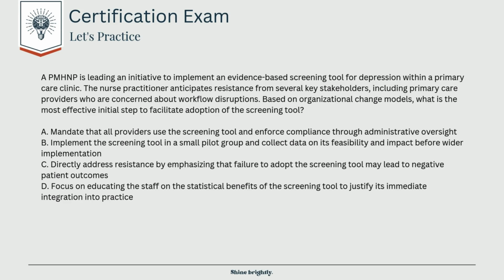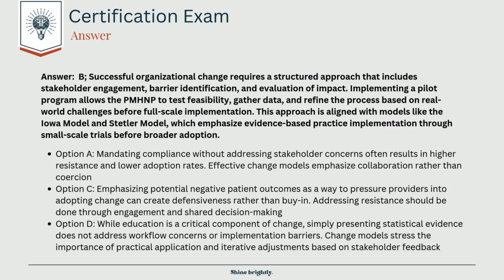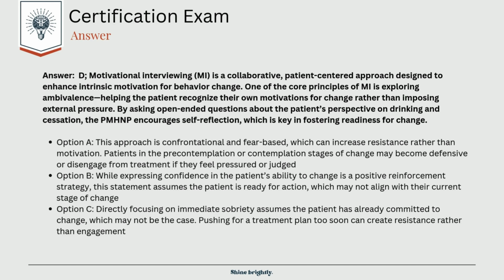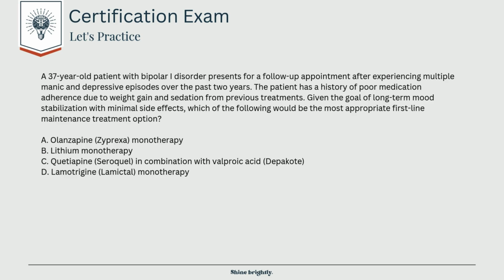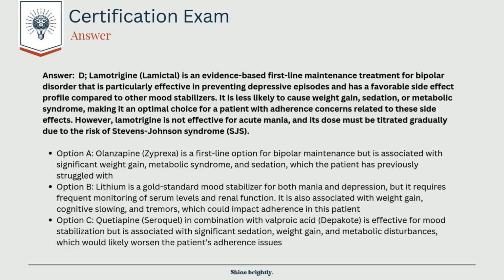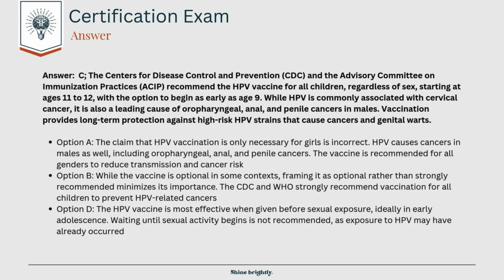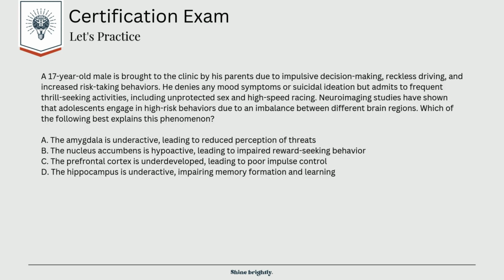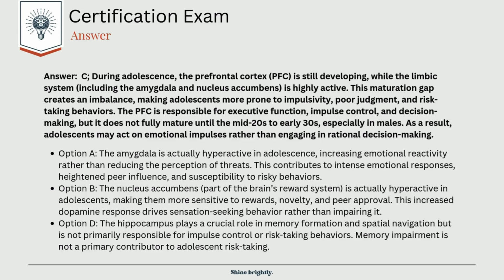LIVE with Dr. Rossi (26Feb2025) PMHNP Review Questions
📚 PMHNP Exam Prep | Weekly Live Review Sample with Dr. Rossi | Clarity Education Systems

This podcast is taken from a video production that can be found at

Welcome to a sneak peek of our weekly live PMHNP review sessions with Dr. John Rossi! This video features sample practice questions and an open forum where students discuss key exam topics and concepts they’re studying throughout the week.

🧠 Sharpen your test-taking skills, deepen your understanding, and get real-time feedback in a supportive learning environment.

💻 Full access to the Wednesday evening live sessions is exclusively available to enrolled students.

Register now for our On-Demand and Live PMHNP Certification Review Courses